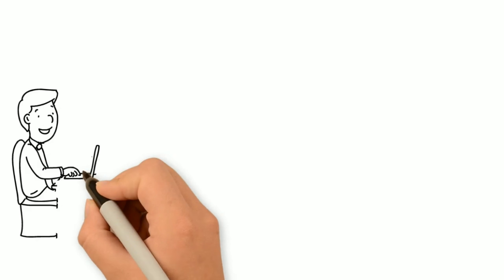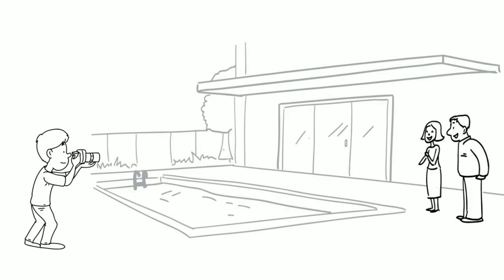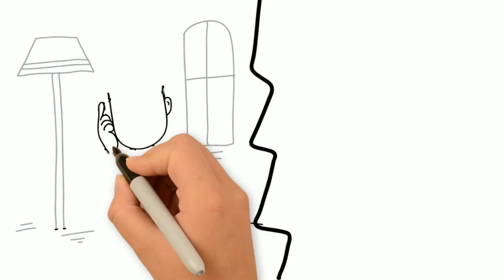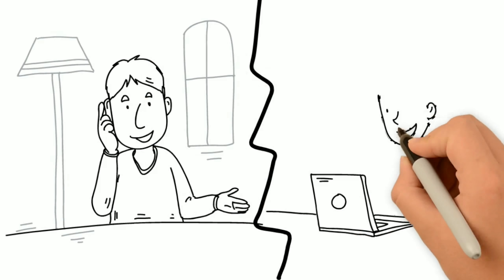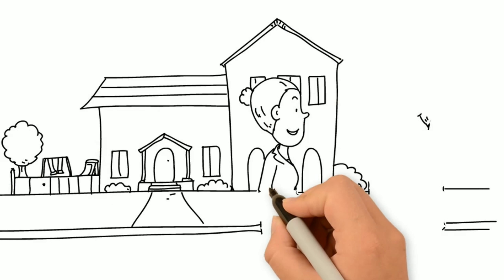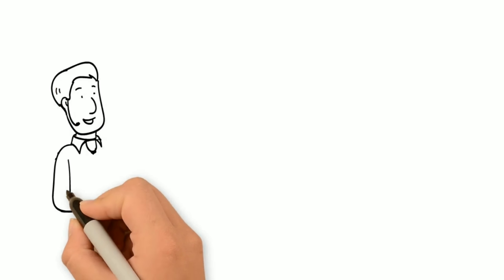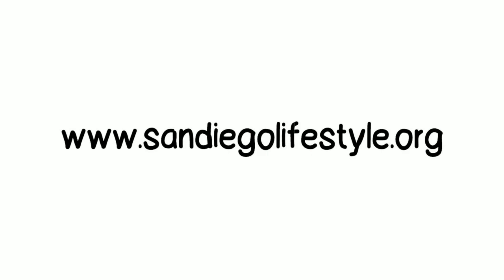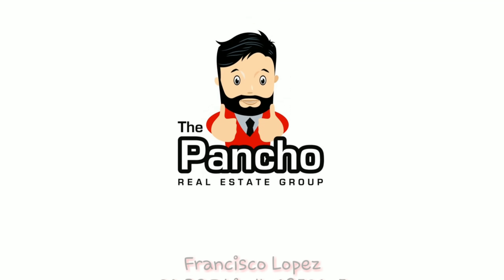San Diego Homes for Sale - How I get homes sold faster and for more money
Simple explainer video outlining how I maximize the sales price of my listings and shorten the time.

Find out about great restaurants, events, people and homes for sale

Find all of the newest and most exciting homes for sale in San Diego